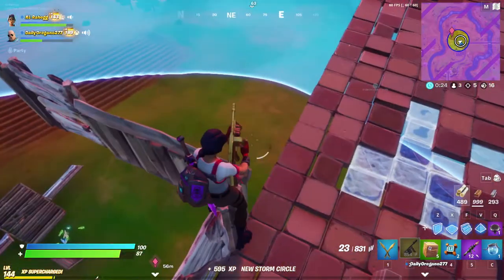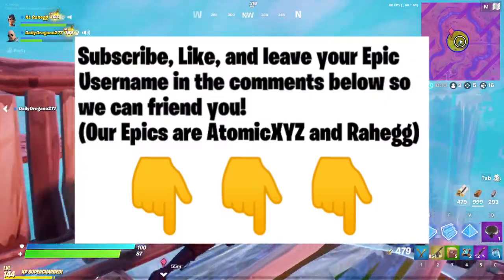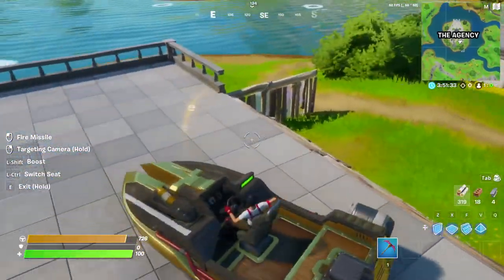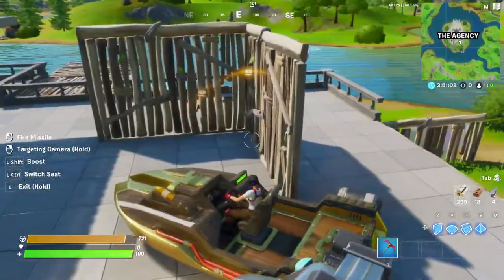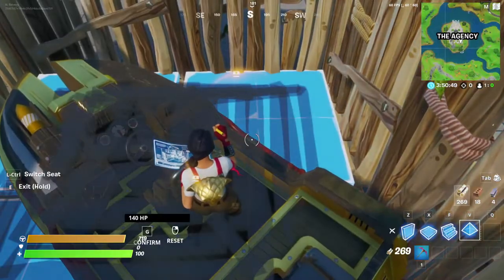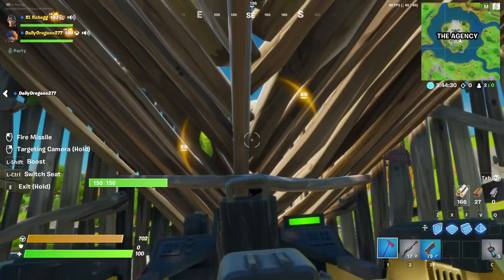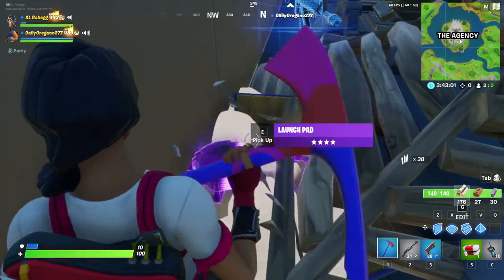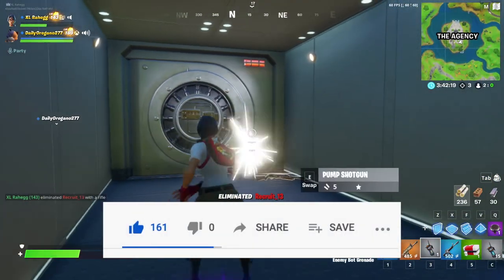How to get into the Agency Vault WITHOUT A KEYCARD! (Fortnite Glitch)